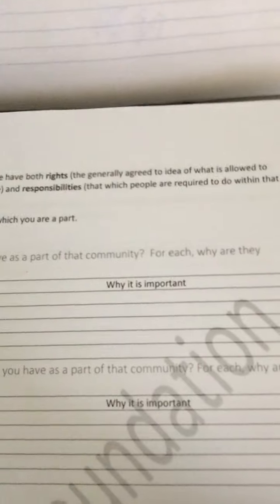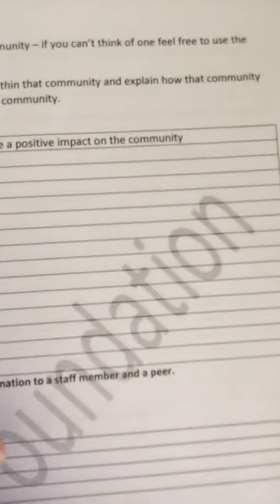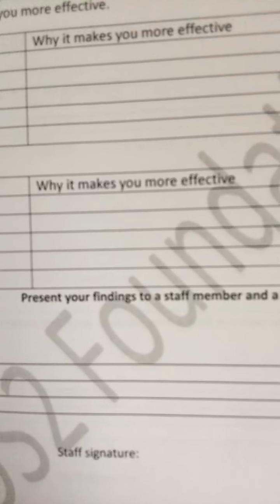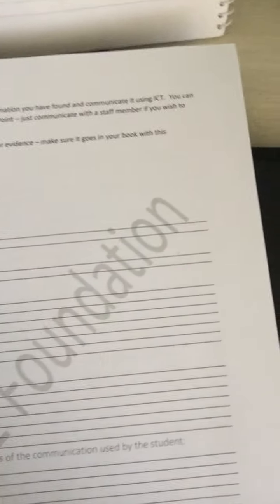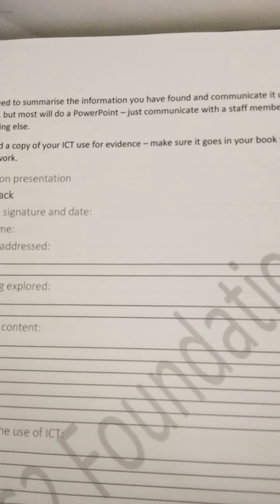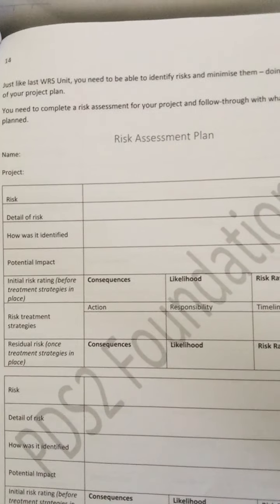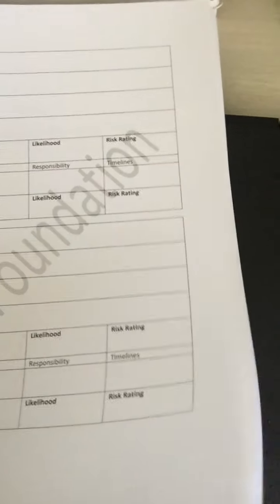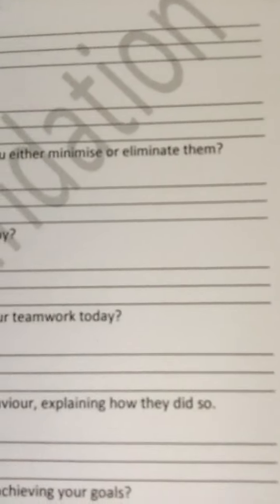PDS2 - Foundation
PDS2 at a Foundation level for Kyabram P-12 College students.